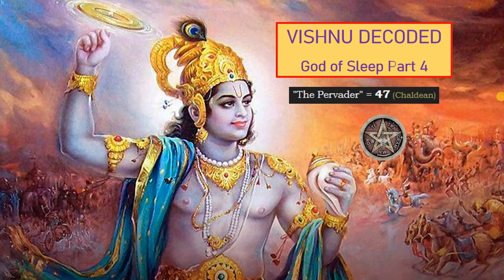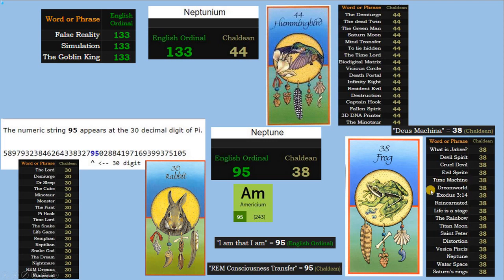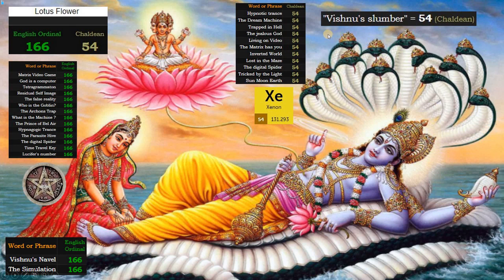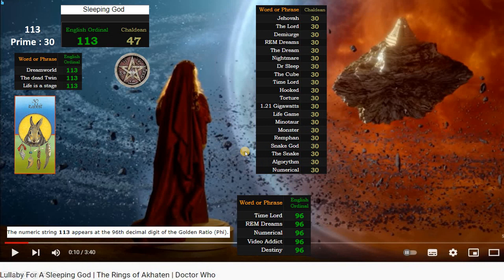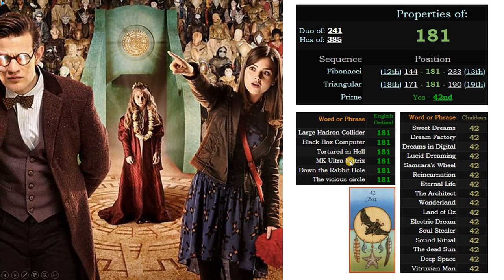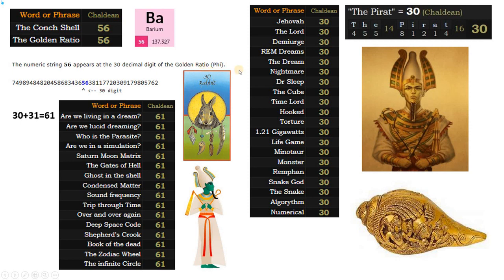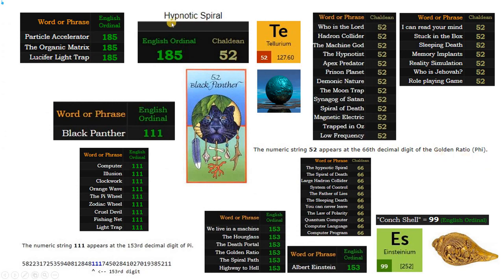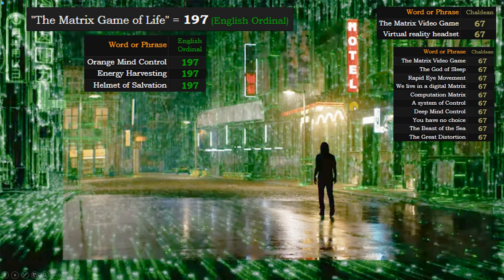VISHNU DECODED God of Sleep 4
This Video shows that Vishnu is the God of Sleep and the Tetragrammaton and his link to Osiris. It also shows how Vishnu's slumber is linked to the Simulation and the Matrix Game of Life. This decode brings more information about how the Matrix works.